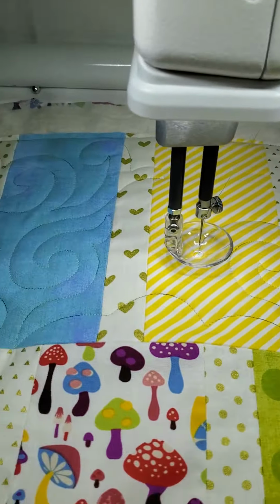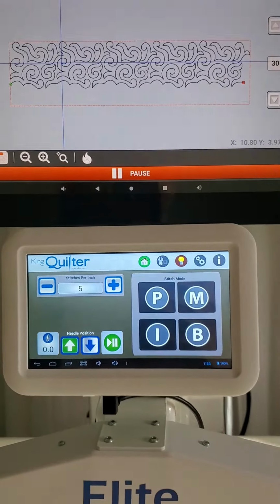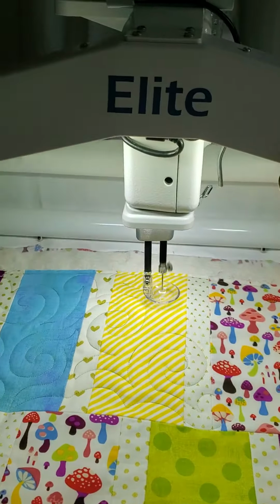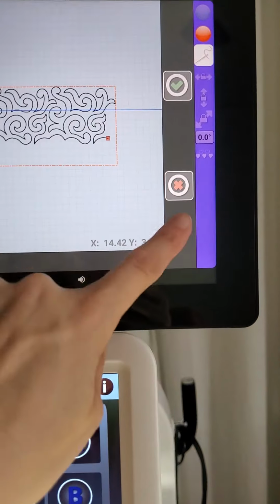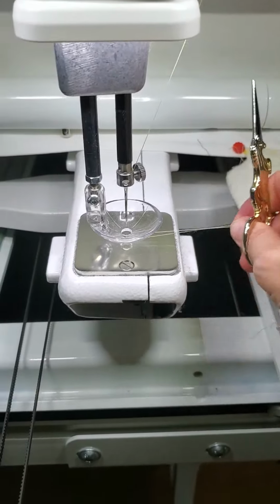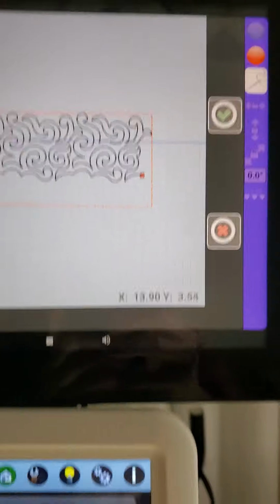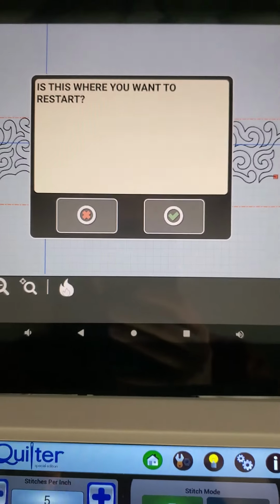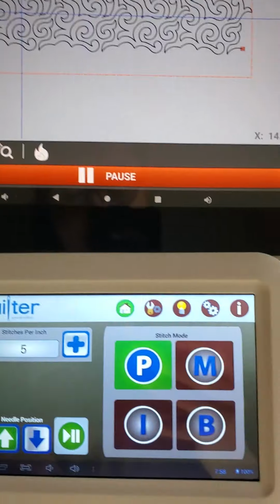Feature Friday 2024 Episode 19 - Thread Break Feature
Hello and welcome to FeatureFriday !
Aubrey demonstrates how to use the Thread Break feature in today's episode of Feature Friday.
This feature is so helpful!
We will see you again next week.